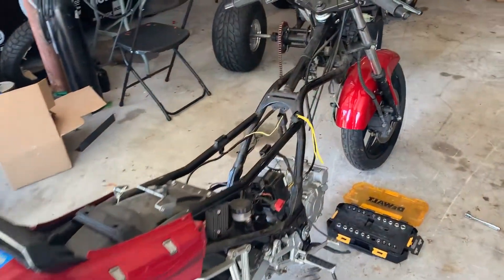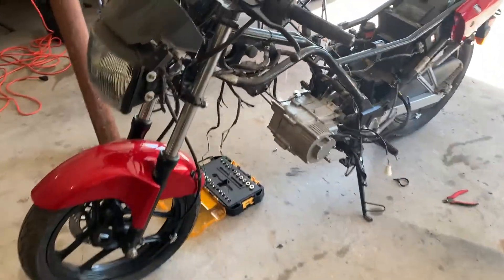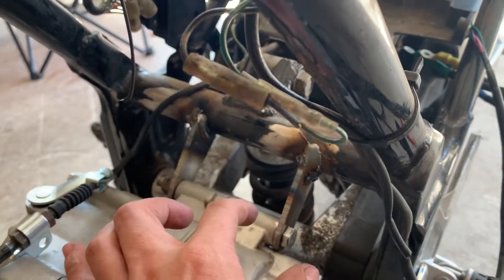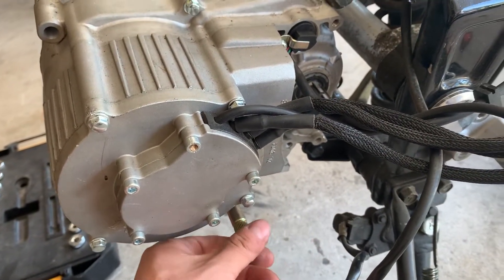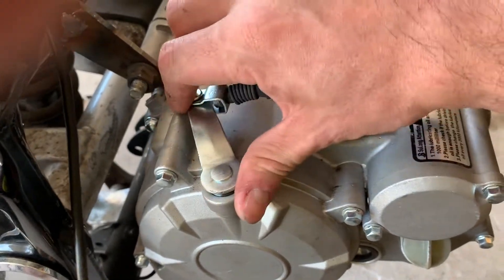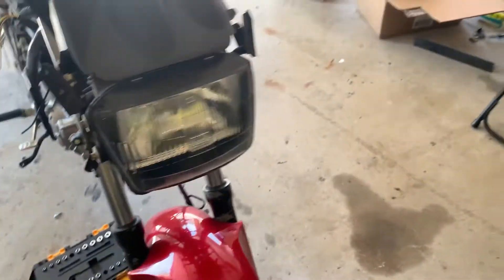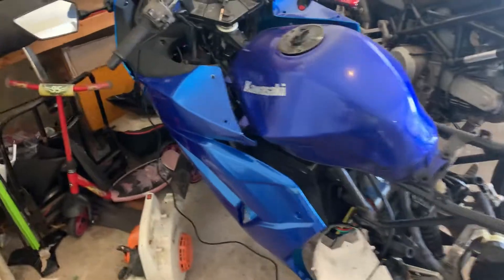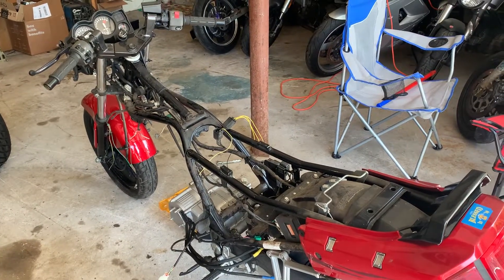EV ninja electric motorcycle conversion part 2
motor and batteries